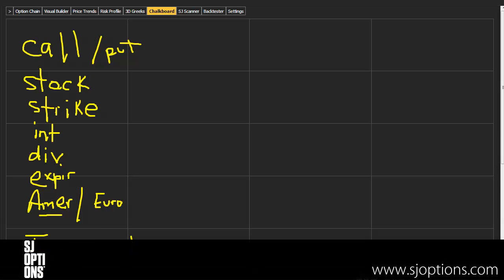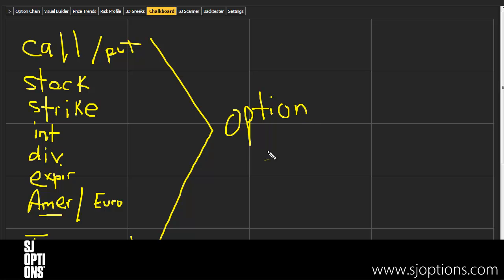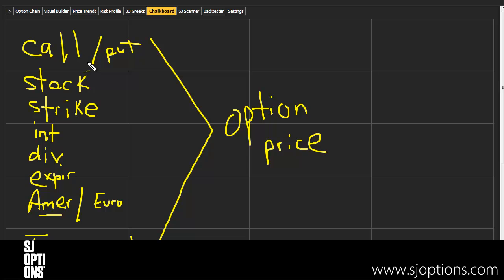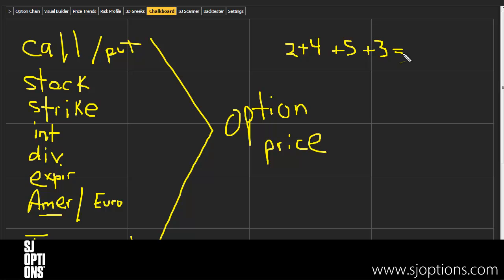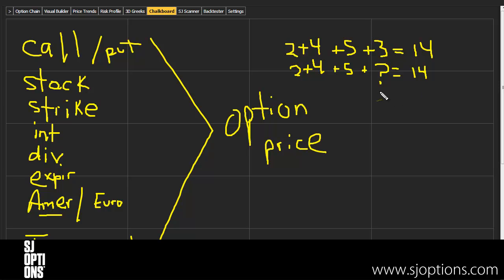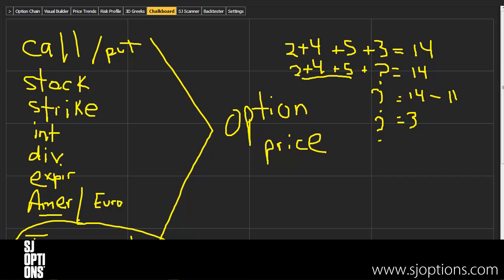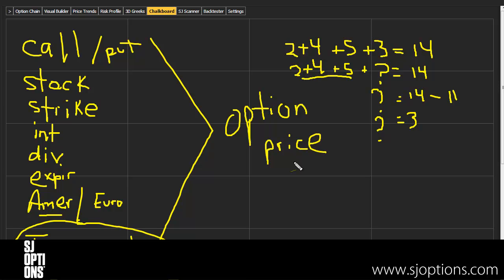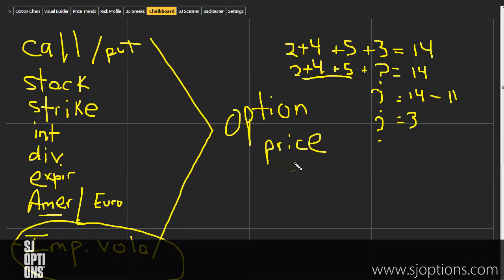Options Trading Lesson - Options Volatility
In this excerpt from our live mentoring program, David is talking about options volatility and the pricing model.